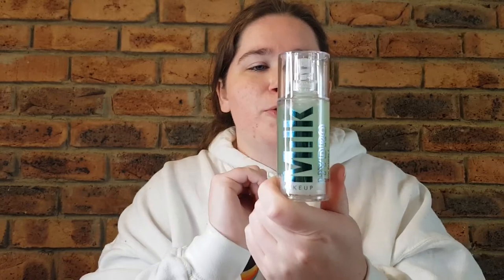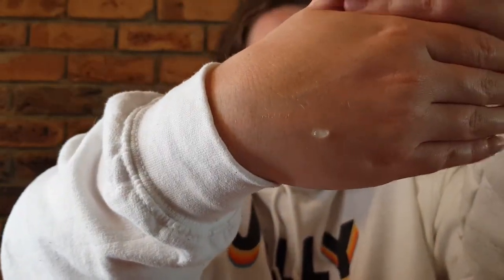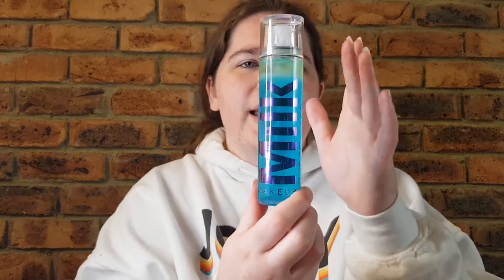Milk Makeup Hydro Grip Set + Refresh Spray and Hydro Grip Primer Reviews